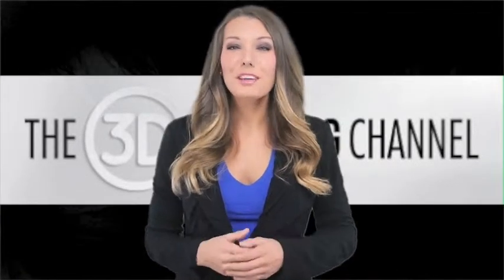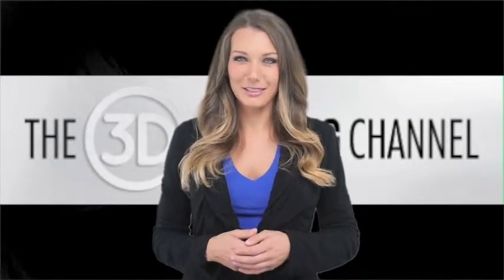3D Printing Videos Featuring Cincinnati and Oakridge National Labs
See the latest from these two firms. the new product they are developing and how it works